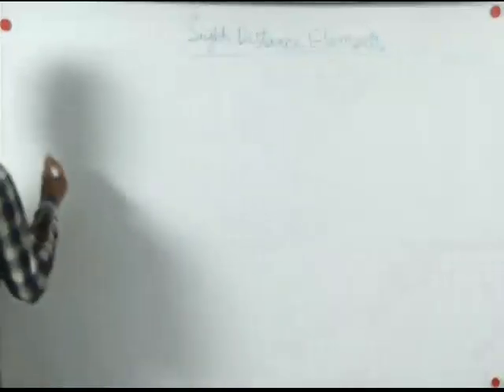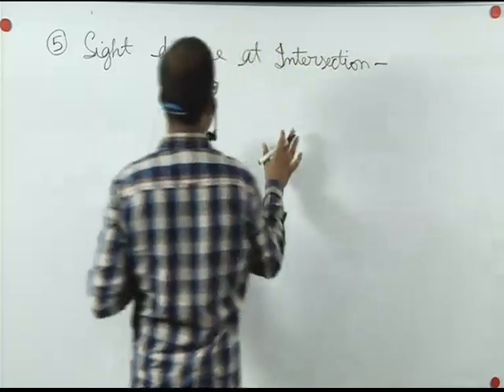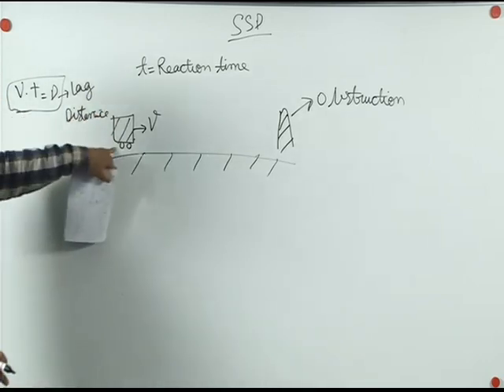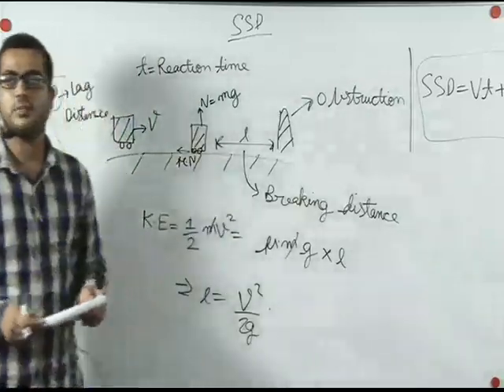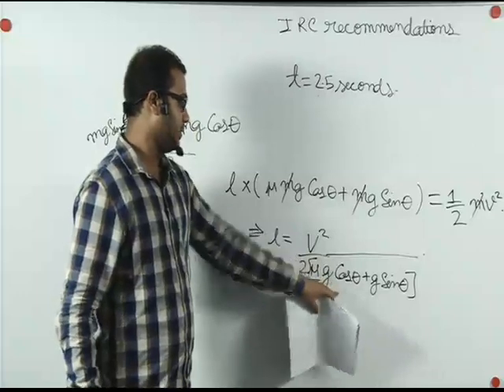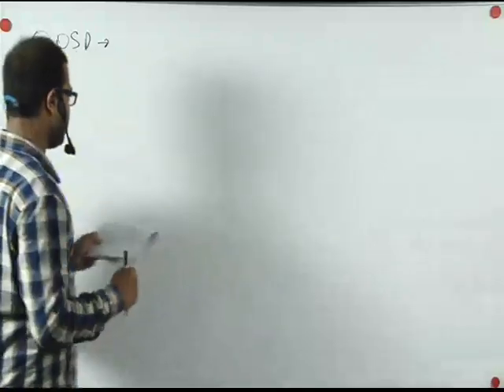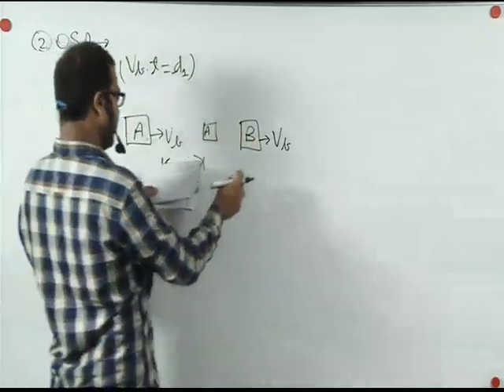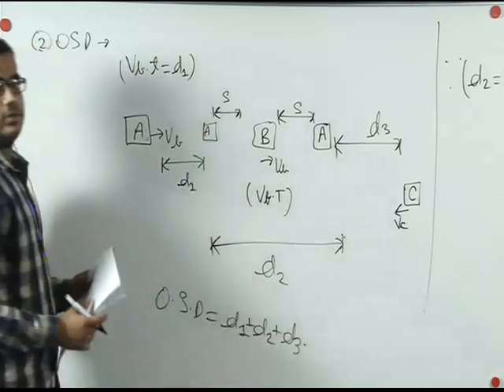Stopping Sight distances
Transportation Engineering